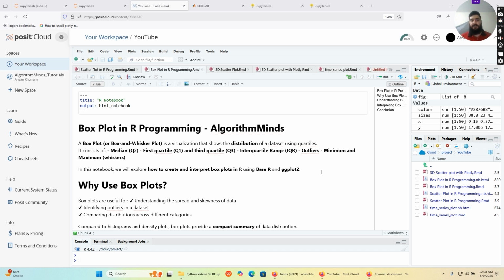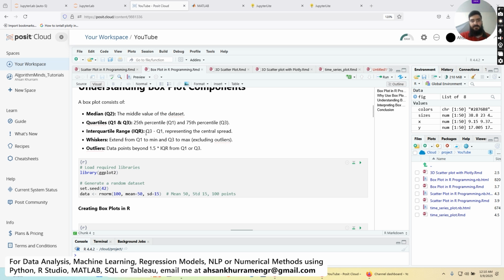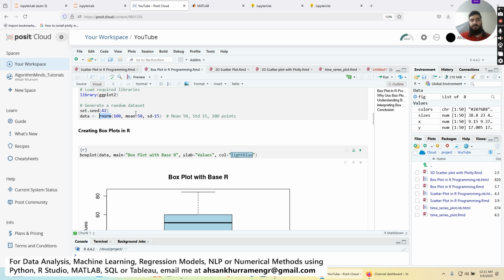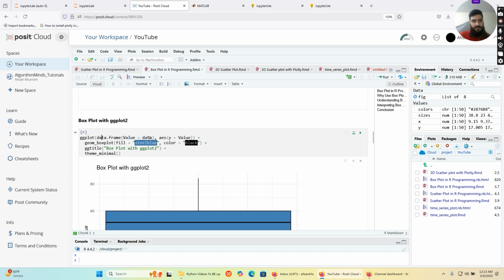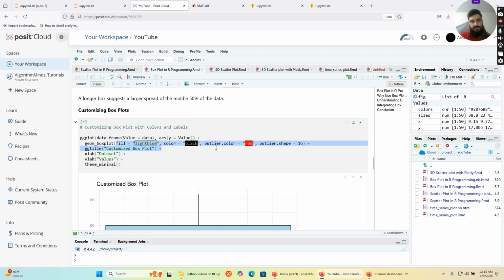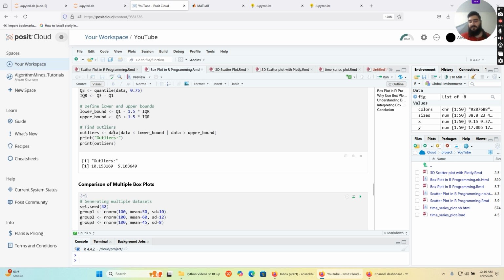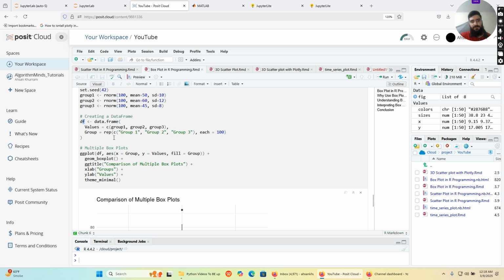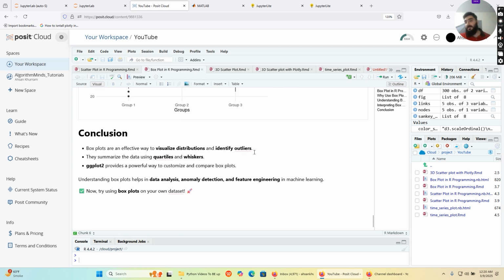Box Plots in R Programming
Discover how to create and interpret Box Plots in R Programming with this hands-on tutorial! 🎯
 In this video, you’ll learn how to visualize data distributions, identify outliers, and compare datasets effectively using RStudio. We’ll break down each step—from preparing your data to customizing box plots for clear, insightful analysis.

Whether you're a beginner learning R Programming or an analyst looking to enhance your data visualization skills, this video provides practical examples and clear explanations to help you master box plots with confidence.

📊 Watch till the end to see how small tweaks in RStudio can make your box plots more informative and presentation-ready!